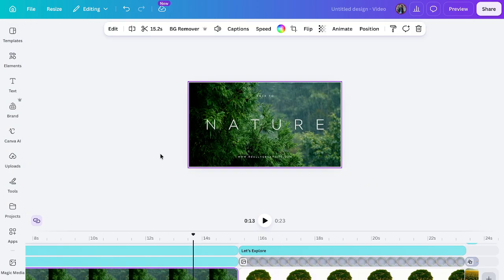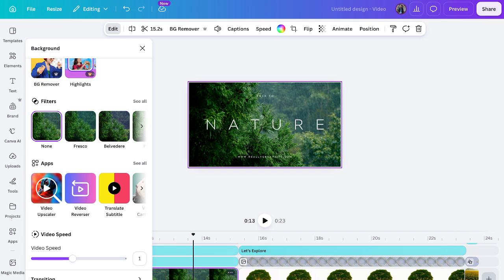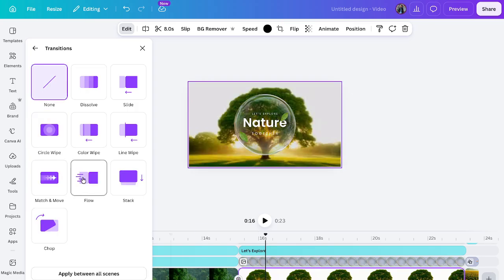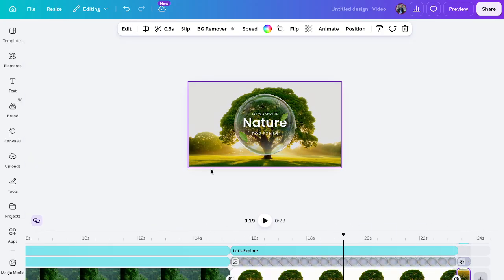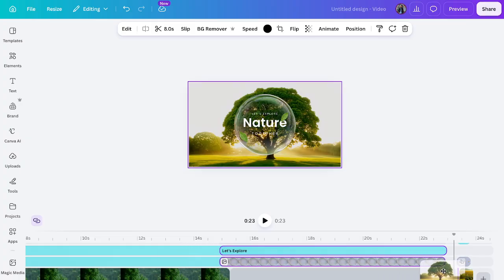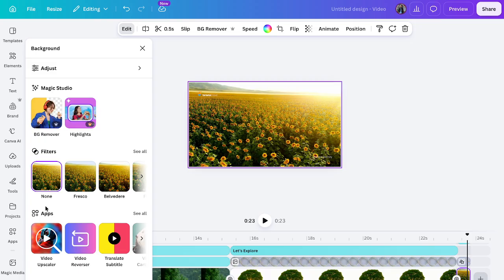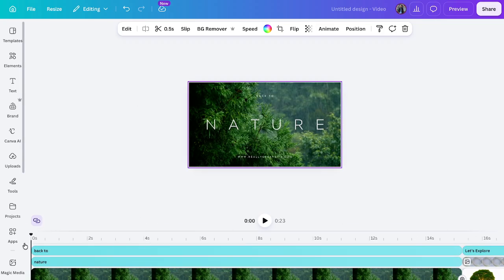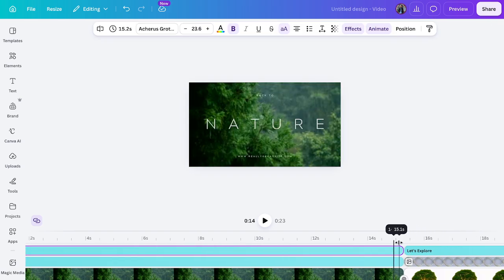How to Circle Wipe Transition in Canva [2026 Tutorial for Beginners]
Learn how to create a circle wipe transition in Canva with smooth timing and clean edges. In this step-by-step Canva guide, you’ll open the right transition settings, adjust the circle wipe size, and preview the effect. If you’re searching for circle wipe transition Canva, Canva video transitions, or how to do wipe transitions, this will help.